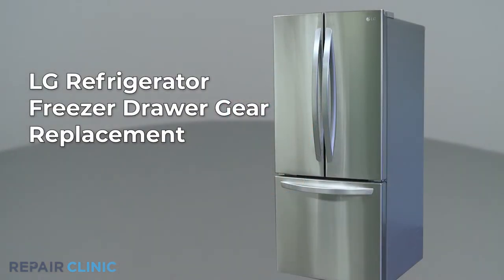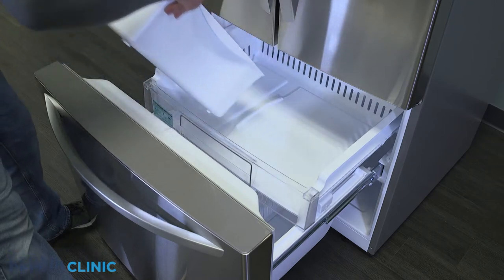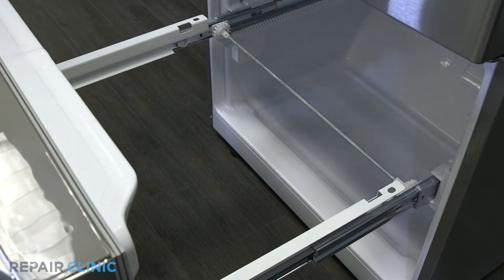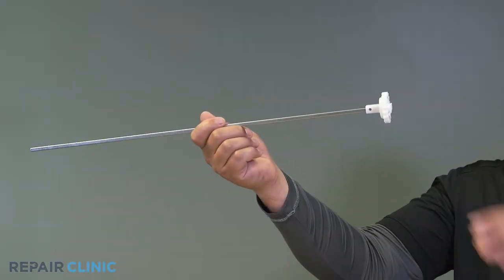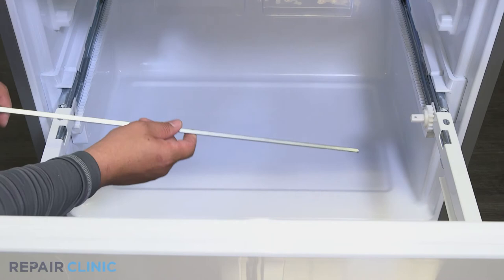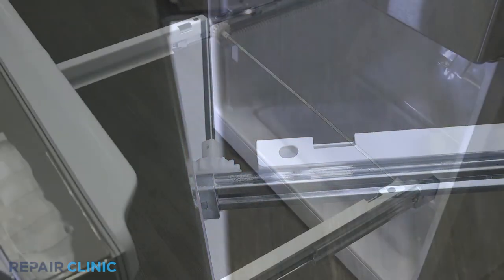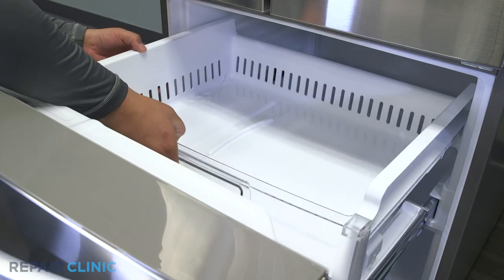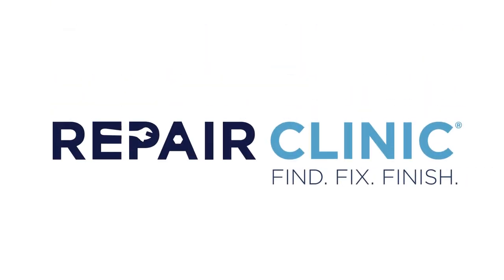LG Refrigerator Freezer Drawer Gear Replacement 4403JJ3001B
This video provides step-by-step repair instructions for replacing the freezer drawer gear on an LG Refrigerator (Model LFCS22520S). The most common reason for replacing this part is if the drawer will not move properly.

LG